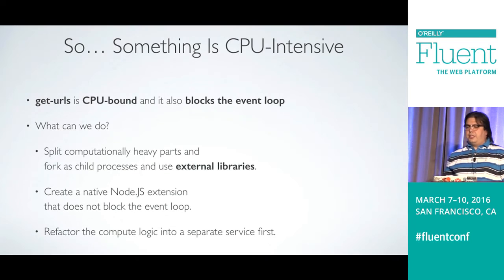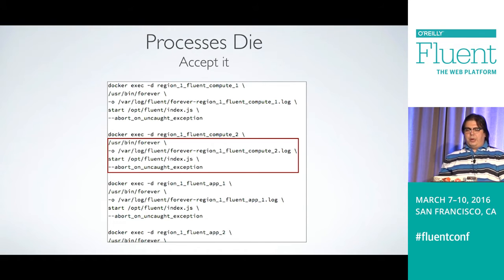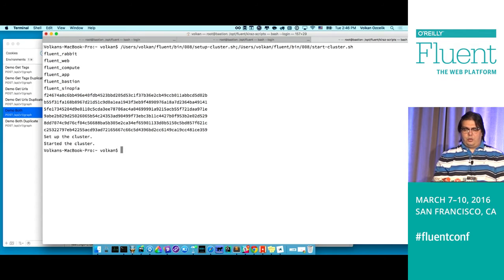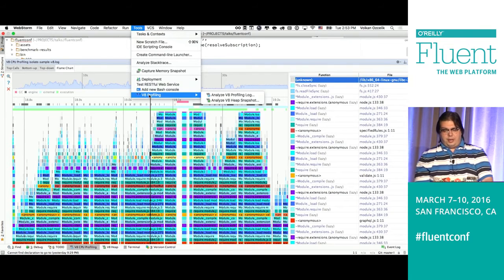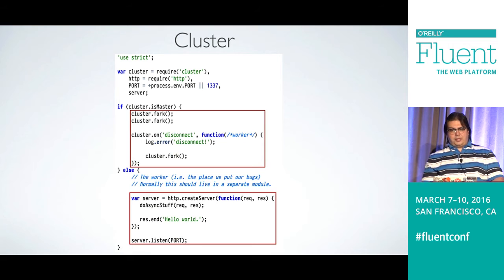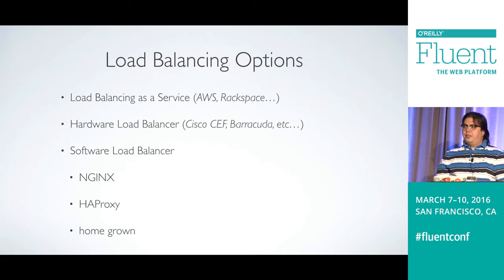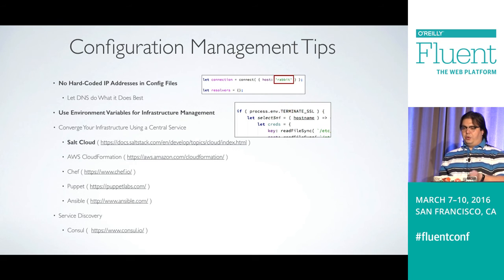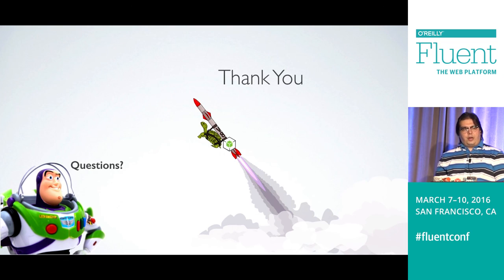Scaling Your Node.JS API Like a Boss (Part Two)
It’s one thing to create a sample RESTful API using Node.js (maybe utilizing the cluster module to distribute the load), but it’s quite another to horizontally scale your architecture to hundreds of thousands of concurrent connections while trying to ensure redundancy and high availability. Knowing how to scale is important, but more important than that is knowing when to scale.

In this two-part tutorial, I will explore what it takes to create a real-life, scalable, highly available, and highly responsive Node.js application. Volkan will also explain how to store the application state in its own cluster and why it matters.

While doing that, I will outline how to choose the container architecture for your (virtual) machines, how you can roll out updates to service without disrupting the users, and how you fail gracefully when things on a node go haywire.

I will also also cover tracking down memory leaks and coming up with short-term (i.e., restarting your nodes when they become too beefy) and long-term (i.e., actually spotting where the leaks are and fixing them) solutions to address them.

When you dive deeper and deeper into the rabbit hole, you soon realize that scalability is a tough job that requires careful planning and consideration. The bottom line is that designing any system to scale is a never-ending adventure, and there is no limit on how deep you can dive.